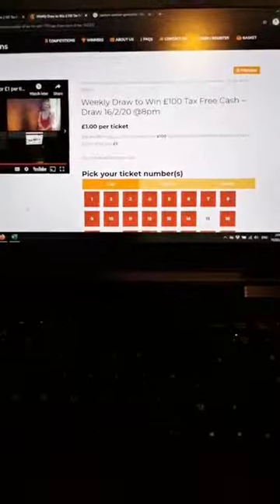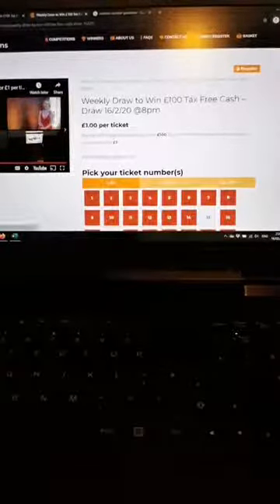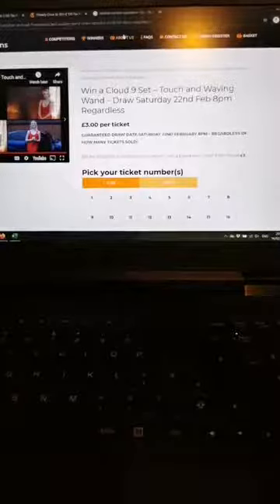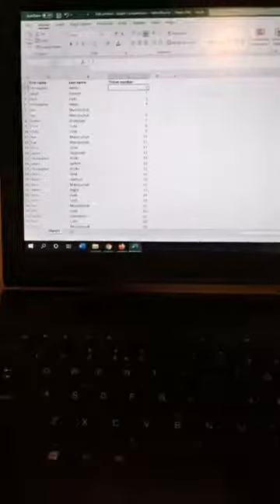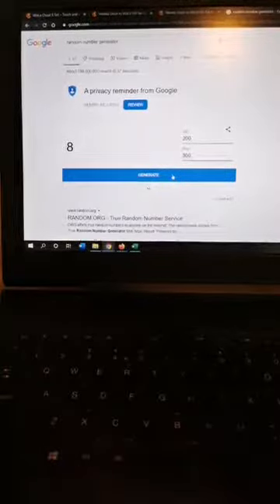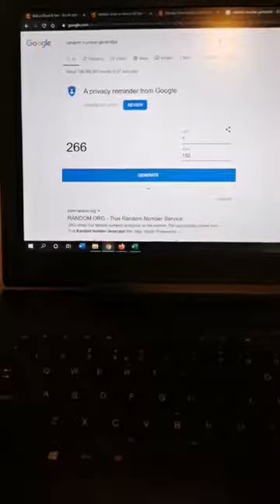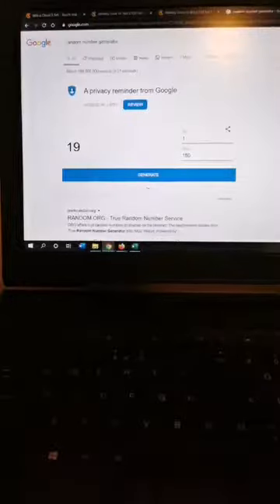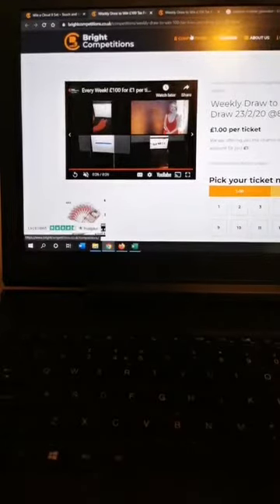Live Draw for our WEEKLY £100 Cash Competition! 16/2/20 - Congratulations Chris Field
This is one of our LIVE Draws on Facebook that we do EVERY SUNDAY AT 8PM to WIN £100 CASH. Tickets are just £1 and we draw NO MATTER HOW MANY WE HAVE SOLD!